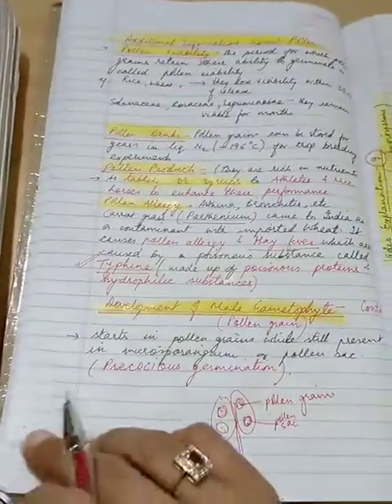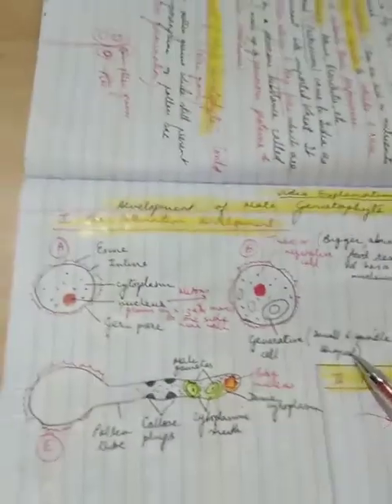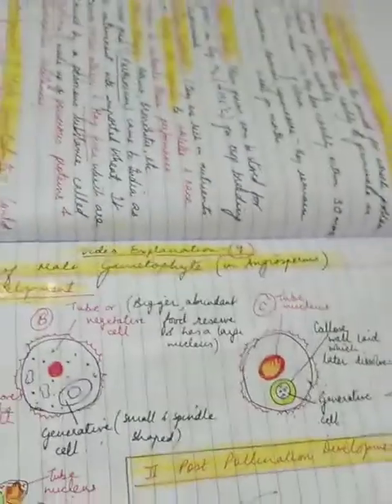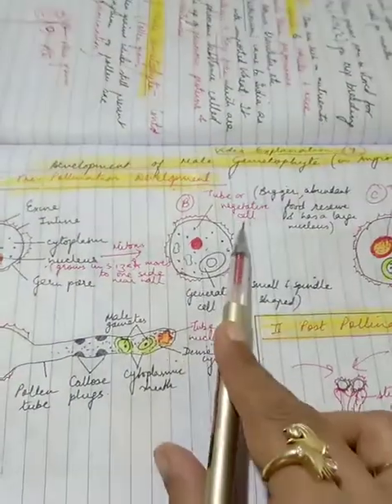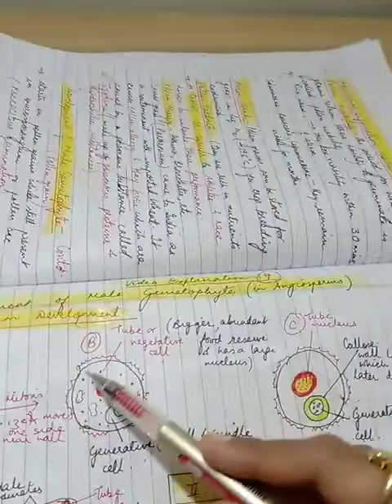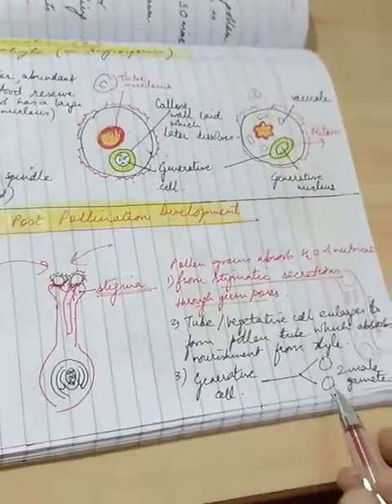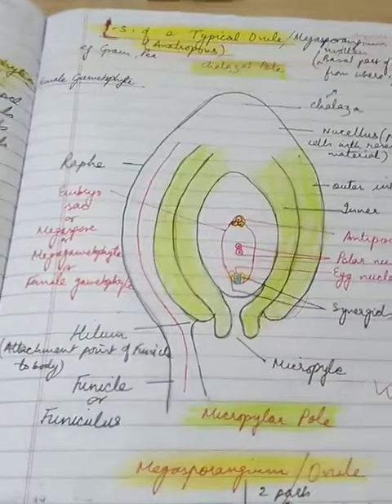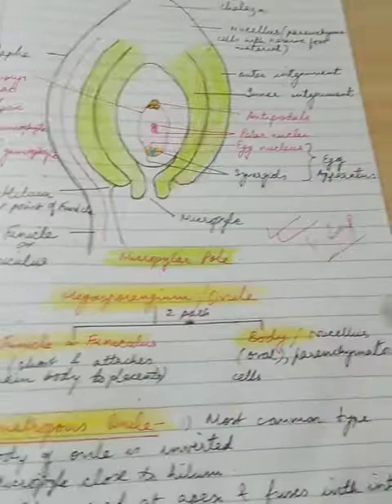Sexual reproduction n flowering plants-part 2